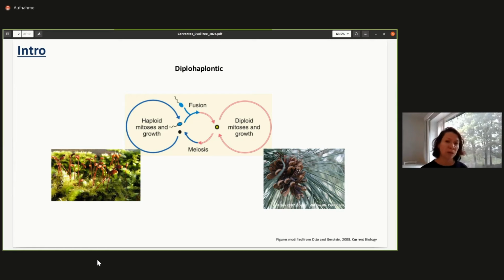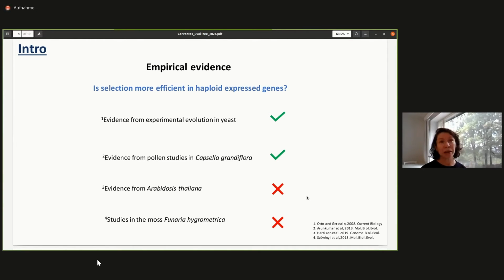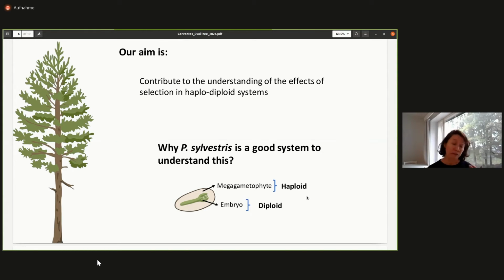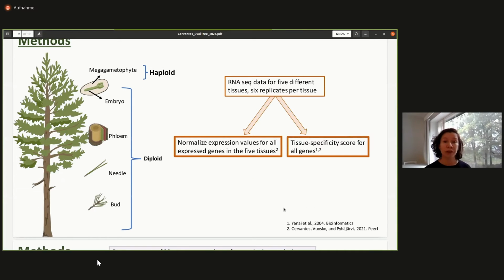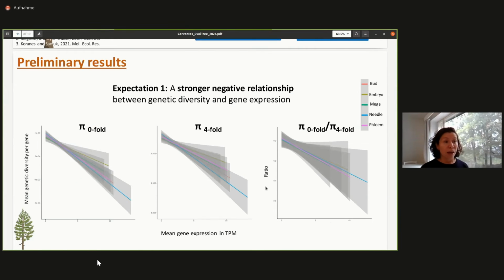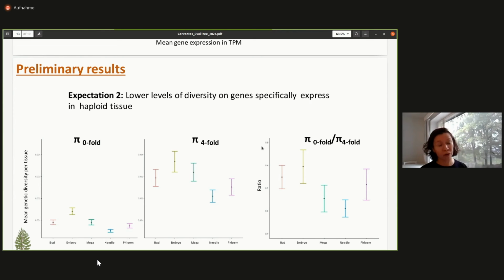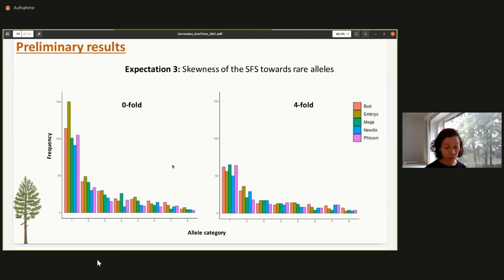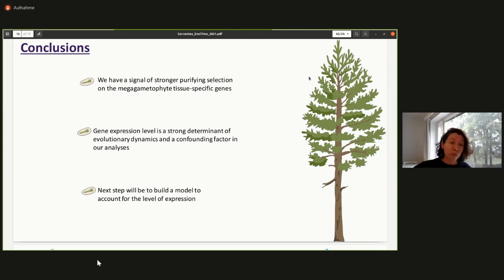EvolTree Conference 2021 – Sandra Cervantes: Haploid selection in predominantly diploid Pinus syl...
Haploid selection in predominantly diploid Pinus sylvestris